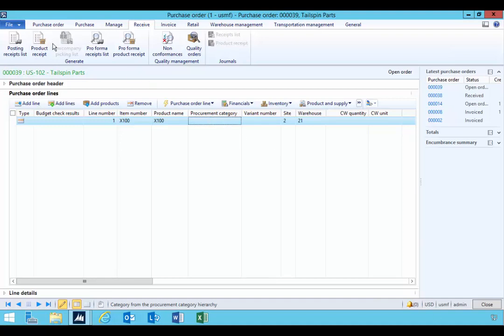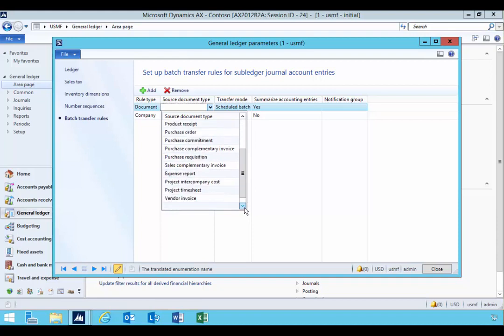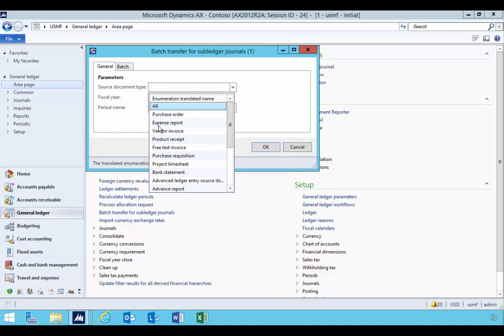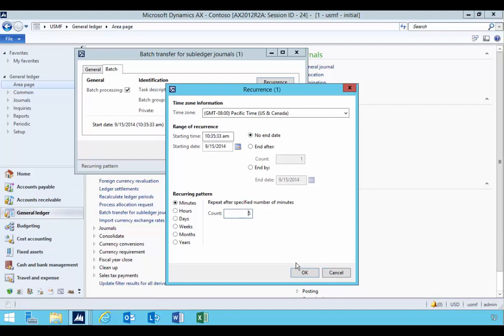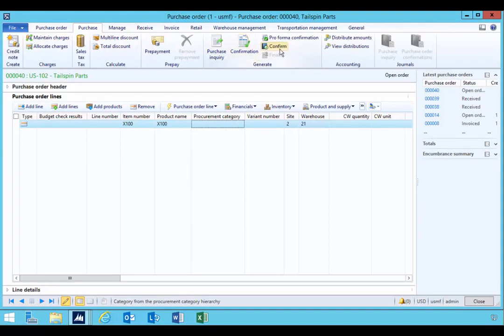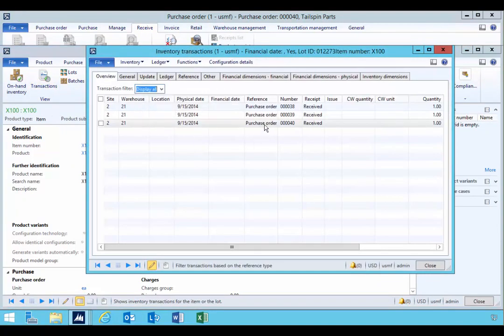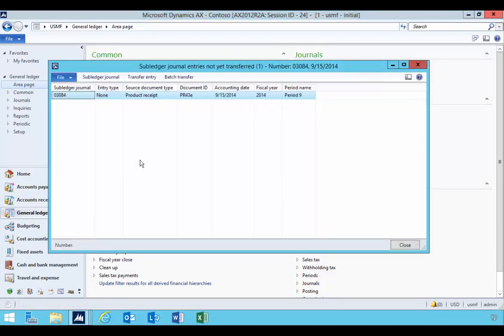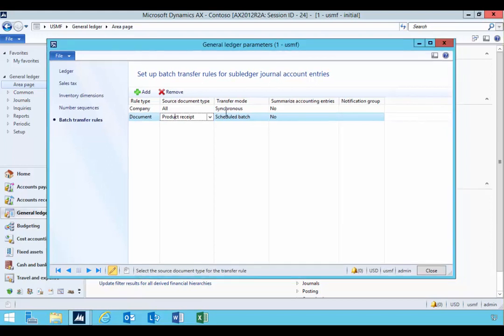General Ledger Batch Transfer Rules In AX 2012 & D365 | GL Rules | Dynamics 365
Posting from the sub-ledger in Dynamics AX has always been in real-time being when you post an invoice, payment, receipt  etc if there was an accounting event then it would hit the ledger. In Dynamics AX 2012 there were new framework’s introduced and one of those was the source document framework. As part of this there now was the ability to control the timing of when the document posts to the ledger. This is controlled in the general ledger by a parameter call the batch transfer rules.

The rules determine if all entries post synchronously like they have always done in AX or at a delayed interval based on the batch processing interval that you setup. This video gives you a quick walk through of the parameter and the affect with purchase receipts.